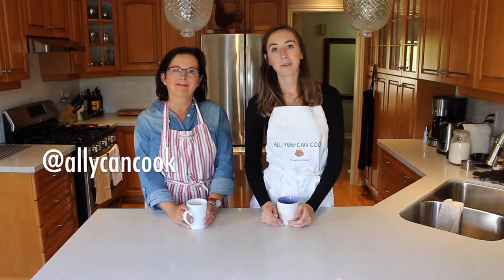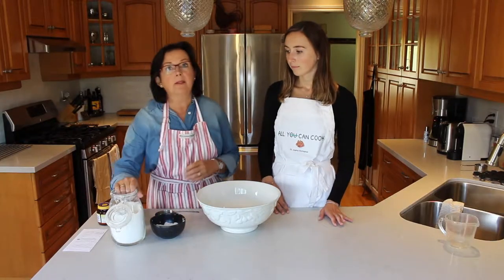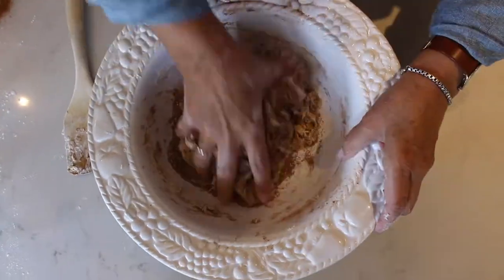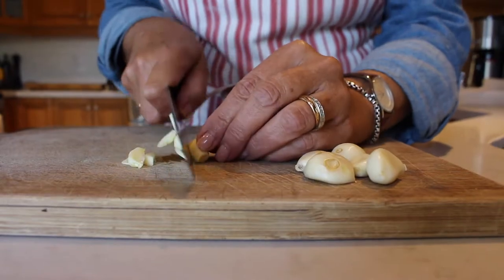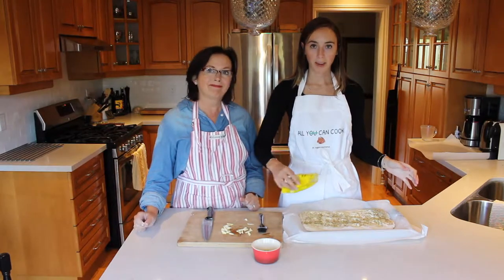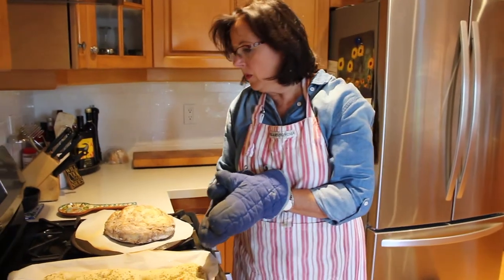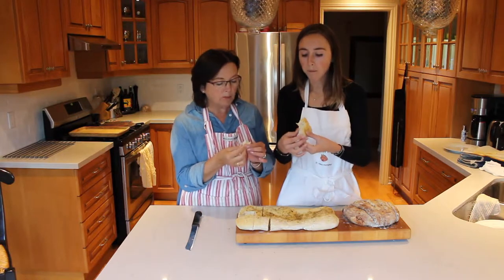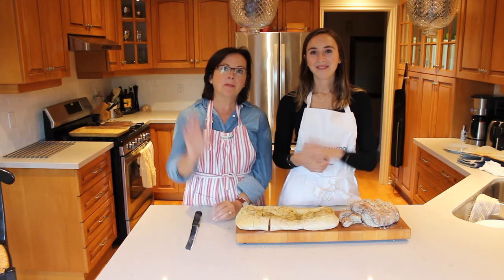SWEET & SAVORY VEGAN BREAD | allycancook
HEY GUYS!

We really believe the best way to eat plant based/vegan or not should always be with whole natural ingredients and that is why for this weeks video my mom and I decided to show you how to make two types of vegan bread - sweet and savory! This bread is so simple to make and not full of any bad preservatives or unhealthy ingredients like store bought bread can have!

Also feel free to customize it however you want! More sugars or different spices you can make it your own :)